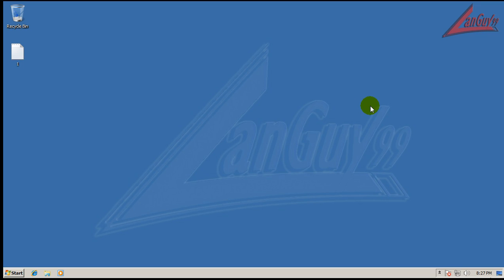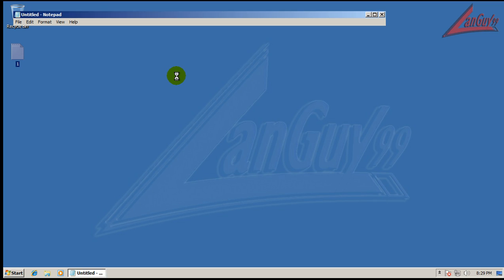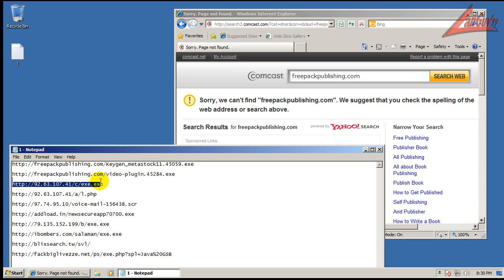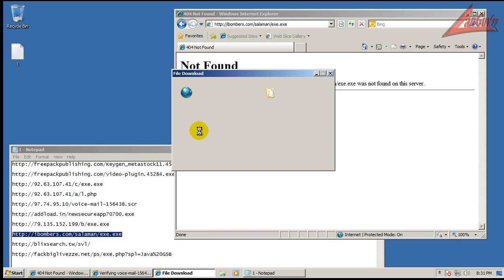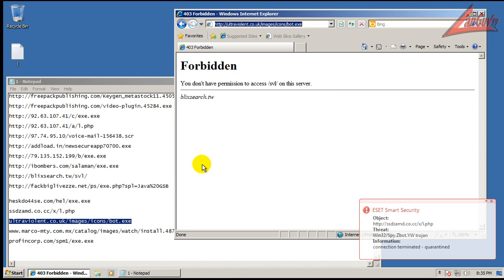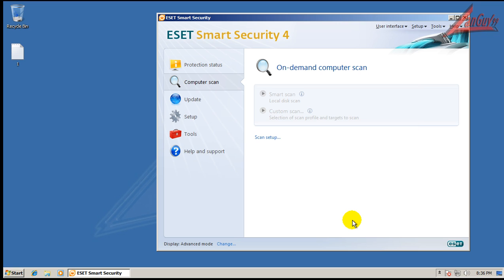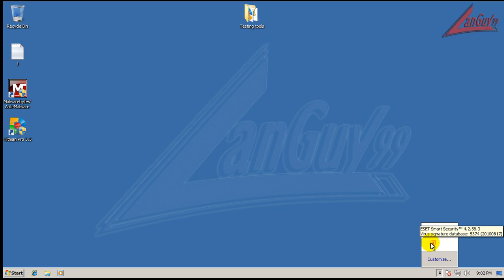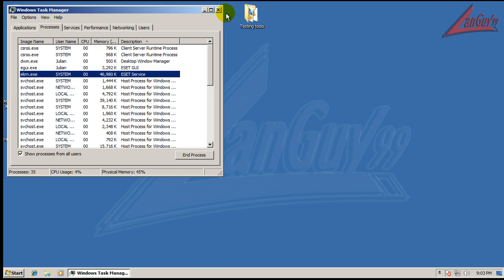ESET Smart Security 4.2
Retesting Eset